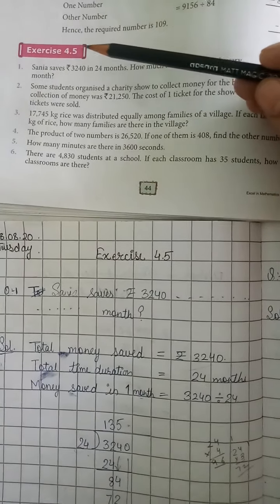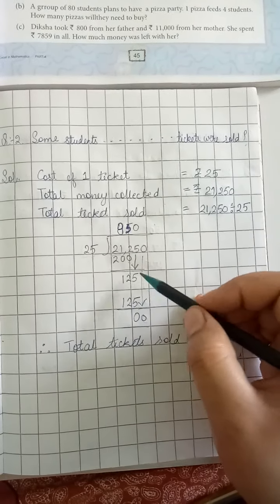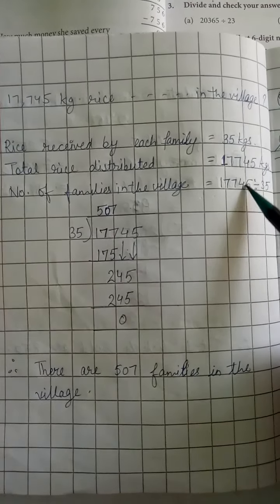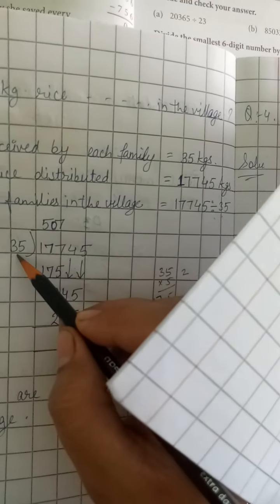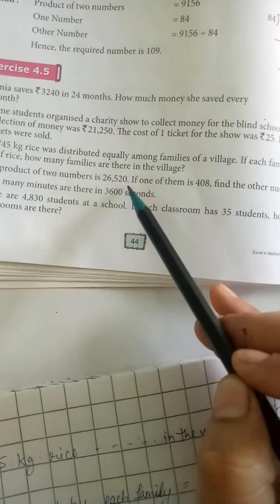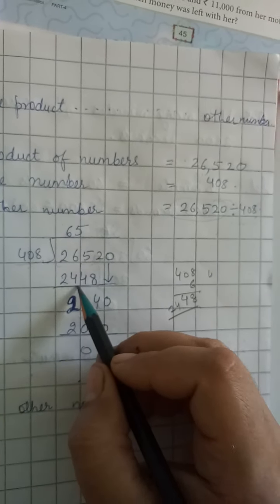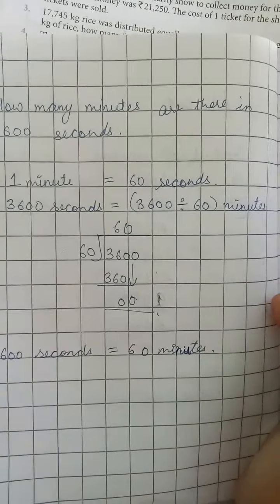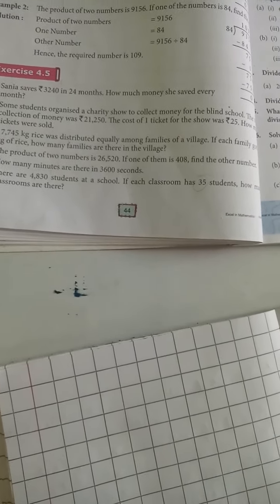L-4 Division( exercise 4.5) Q-2 to 6(class4th)